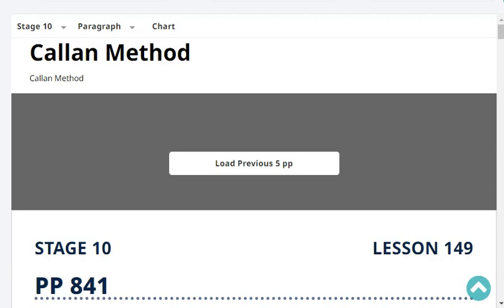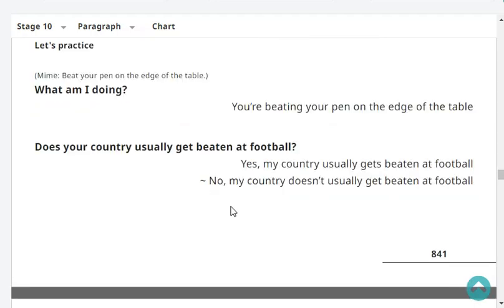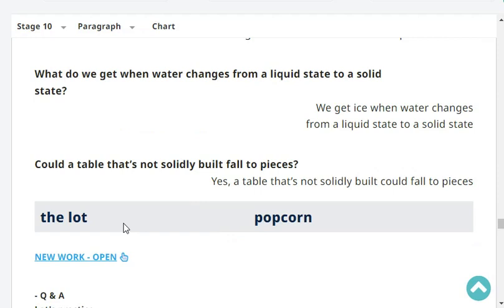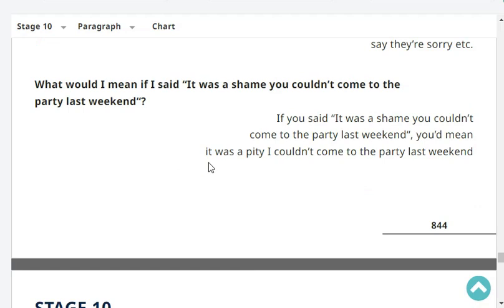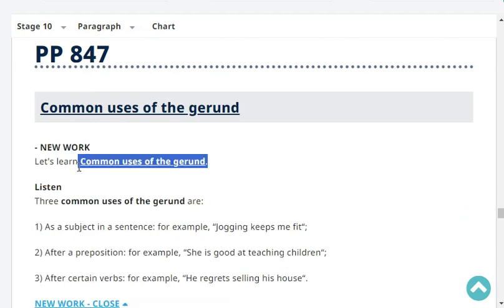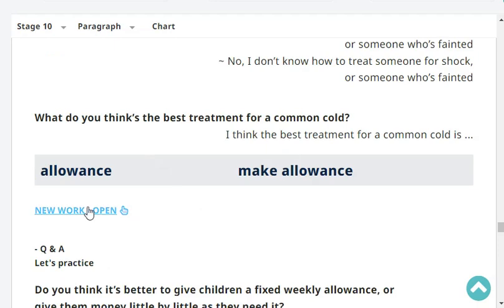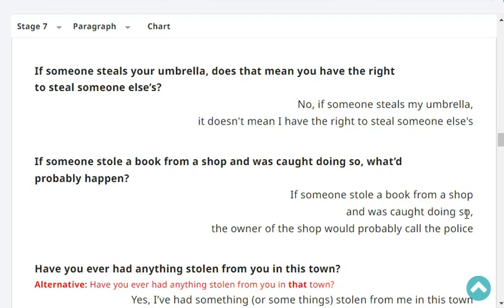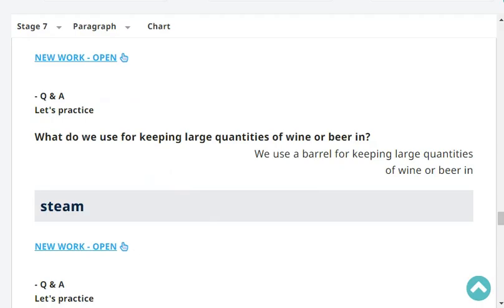Stage 10 Page 845